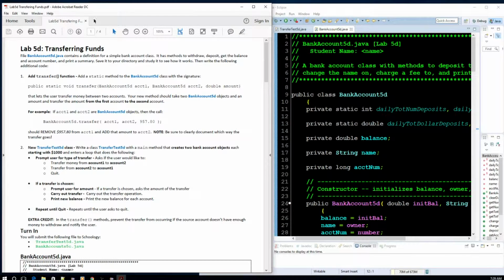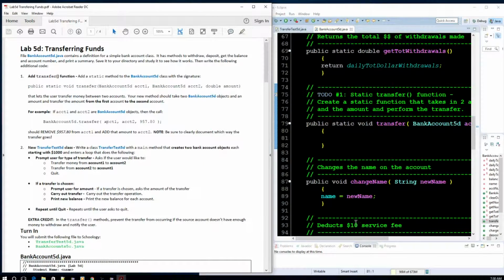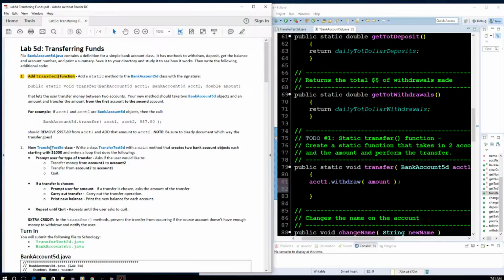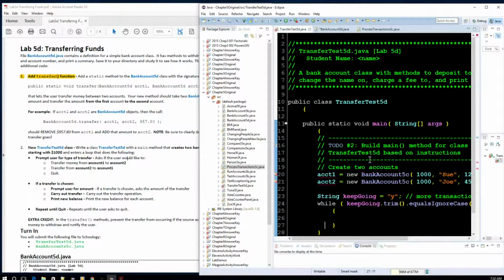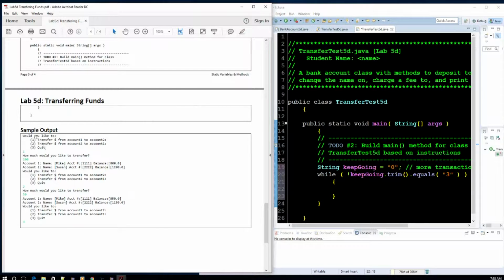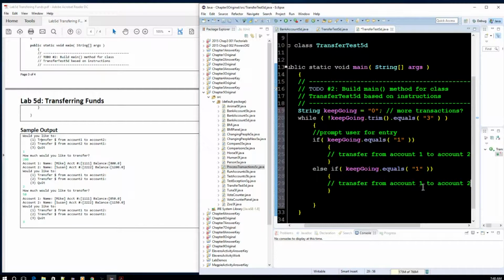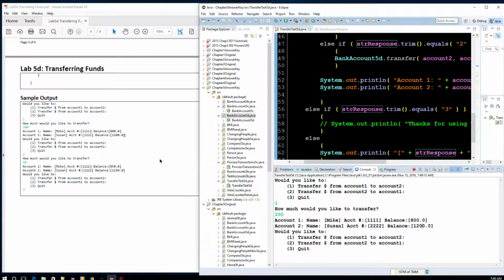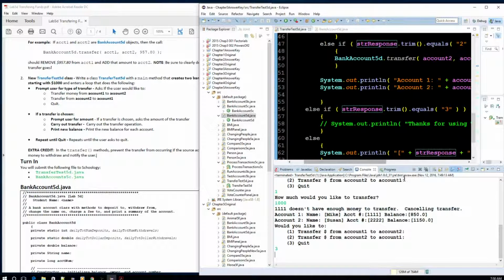APCS: Lab5d Transferring Funds [Static methods & variables]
APCS: Lab5d Transferring Funds Kickstarter.  Today's lab will have us transferring funds from one bank account to the other.  It is practice on static counter variables and also using loops for to control program flow.